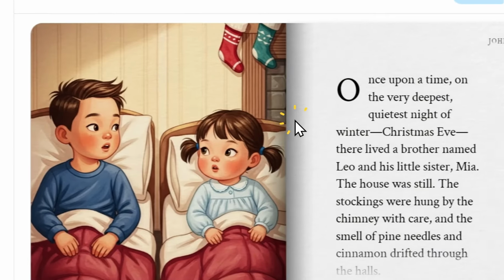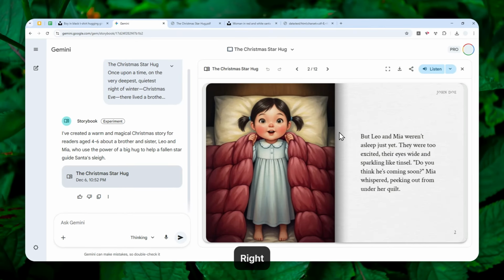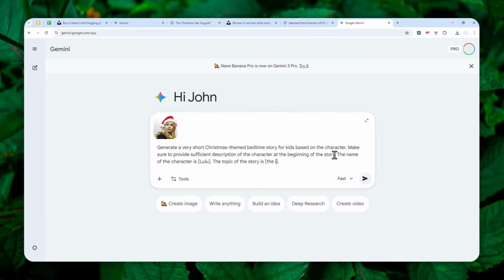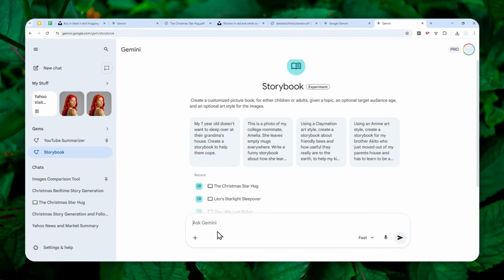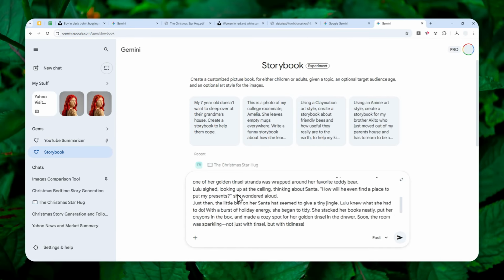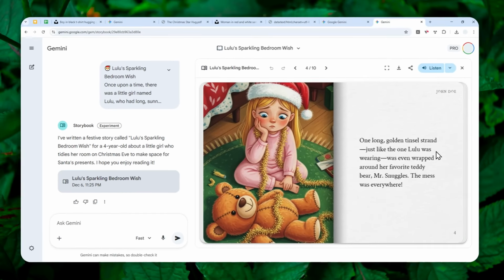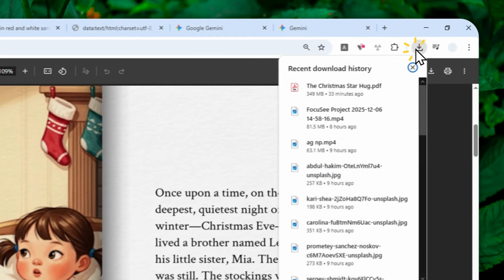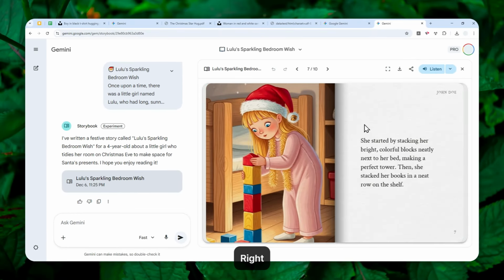How to Make CUSTOM Christmas Bedtime Stories with Your Child's Photo in Gemini AI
👉  In this video, I will show you how to create personalized Christmas bedtime storybooks using Google Gemini with your child's photo. Simply upload a picture of your kid, describe the Christmas story idea you want, and Gemini generates a custom 10-page illustrated book with your child as the main character. Download it as a PDF and print it out to hold a real storybook that's completely unique to your family.

Prompt:
Generate a very short Christmas-themed bedtime story for kids based on the character. Make sure to provide sufficient description of the character at the beginning of the story. The name of the character is [NAME]. The topic of the story is [TOPIC].